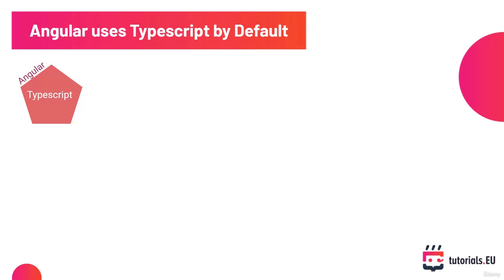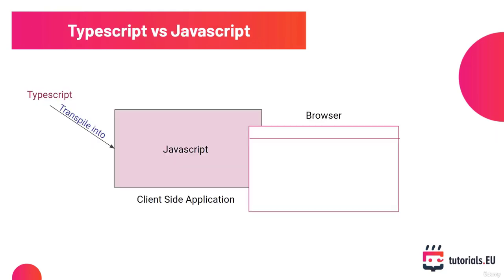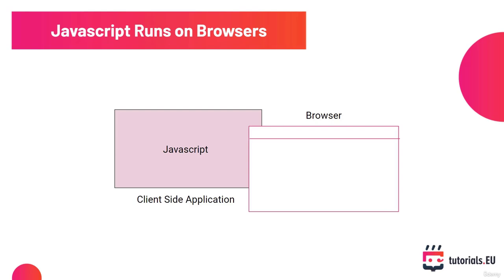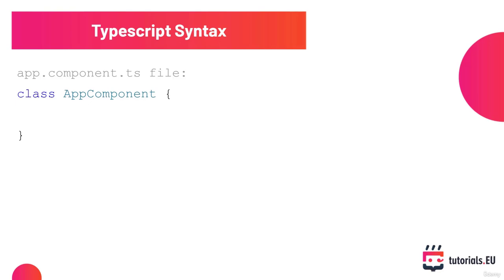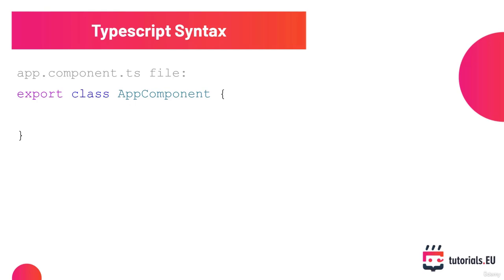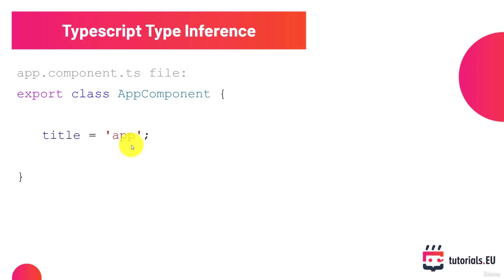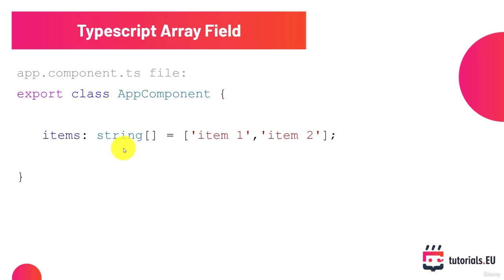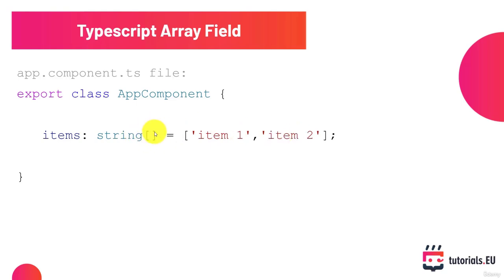5 Typescript Part 1